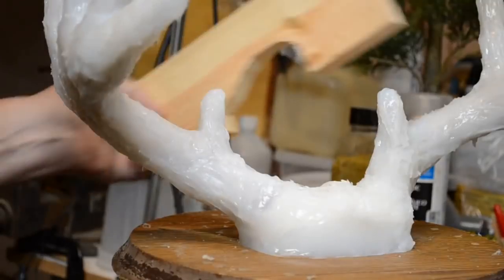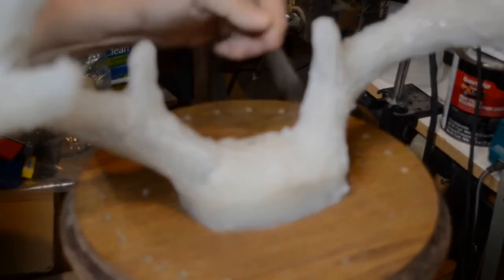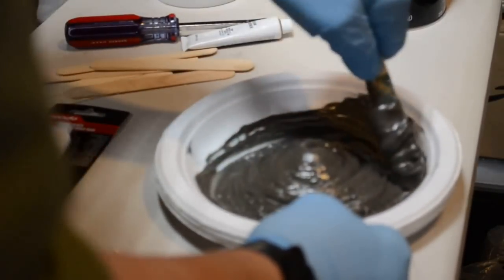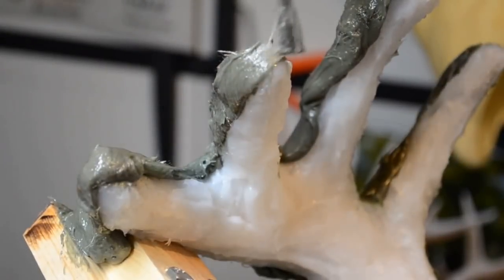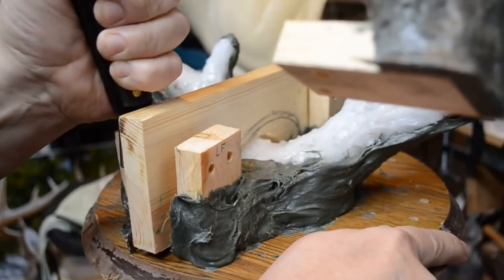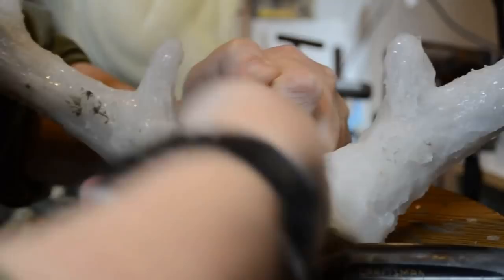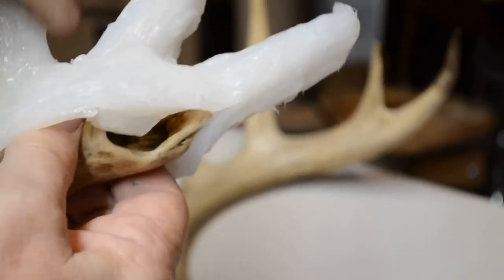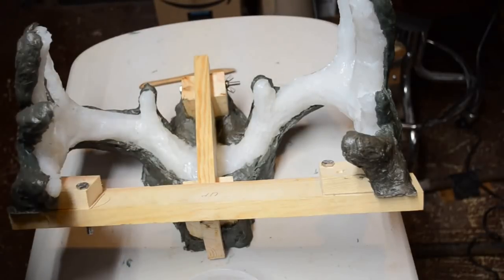Molding And Casting My Whitetail Deer Antlers Part 2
In this video - Part 2 - I will be creating the 'Support Cradle', or 'Mother Mold' which is needed to support the previously made Silicone mold of my Whitetail Deer's antlers. Having this mold will enable me to have an extra set or two of my own bucks antler rack.

Why do this? These antlers are from the one and only Deer I ever killed. I originally wanted to create a full body, lifesize mount of him at the time ... but back in 1973, the spirit was willing, but the skills were not there ... so it's just as well it never happened.

Recently, a friend of mine asked why I wasn't mounting him as a lifesize, and I responded that there's no room for it, plus, I had ordered all the supplies to create a pedestal mount. This got me to thinking ... "Hey, I know how to create molds and make castings - so why not mold and cast my Deer's antlers?"

So, this video tutorial is the result.

The Silicone products used are Polytek PlatSil FS 20, with an overcoat of PlatSil 10.

Into Music: "The Entertainer" by Scott Joplin.
Music: "Rock Around The Clock" by Bill Haley and the Comets
"Moonlight Sonata" by Beethoven